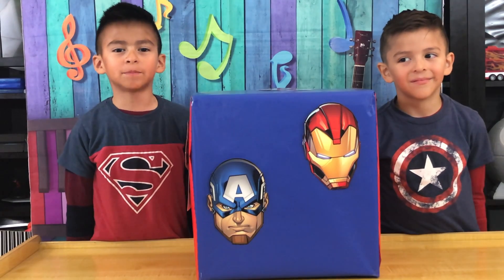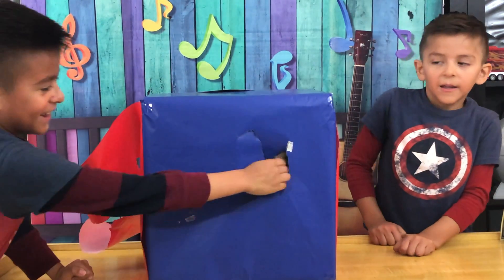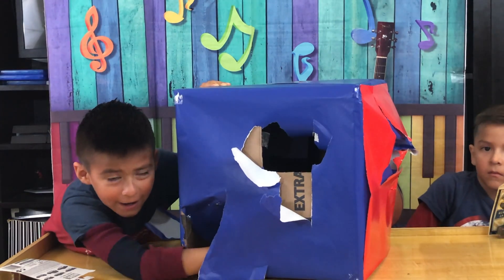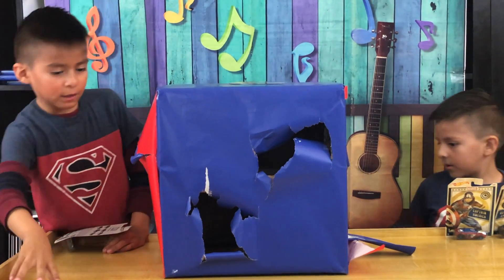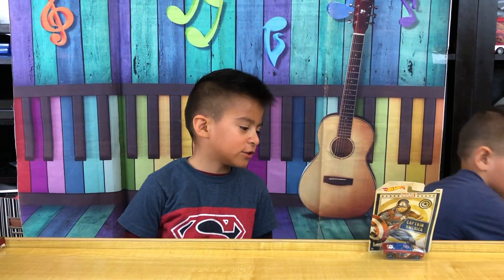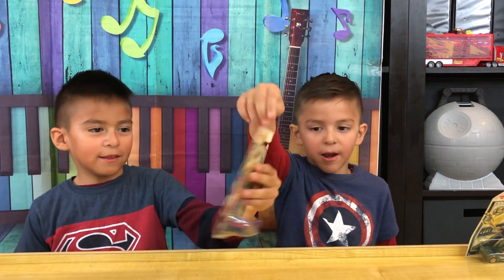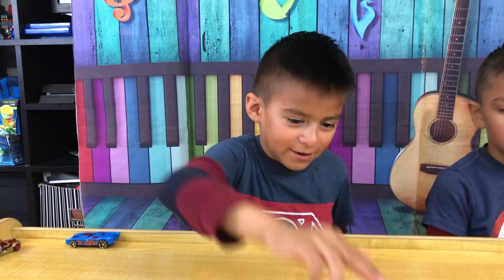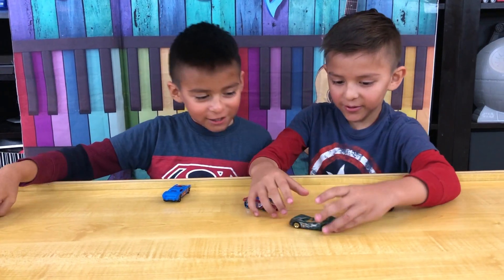Hot Wheels Marvel Avengers Heroes & Villains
Sebastian & Dean Gaming TV present Marvel Heroes & Villains Hot Wheels Walmart car collection.